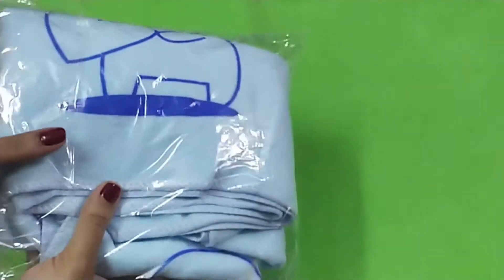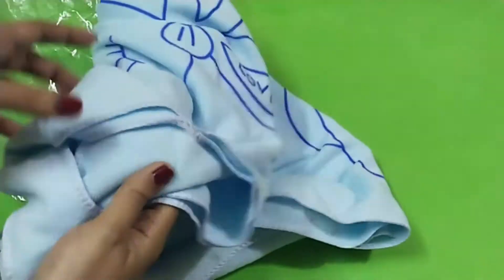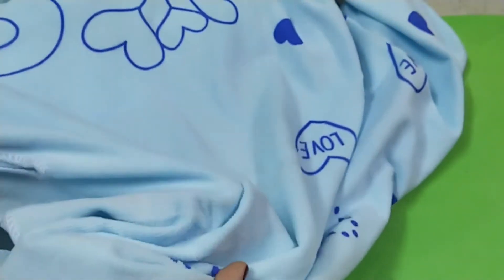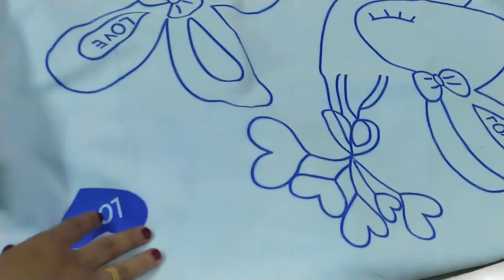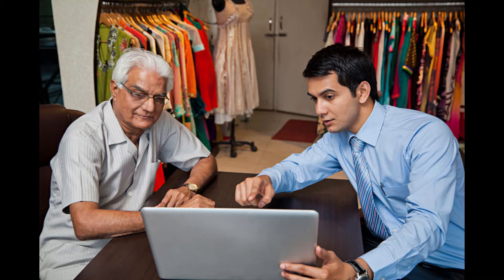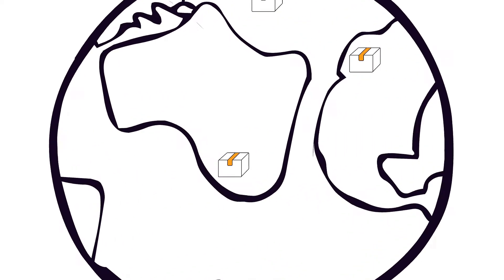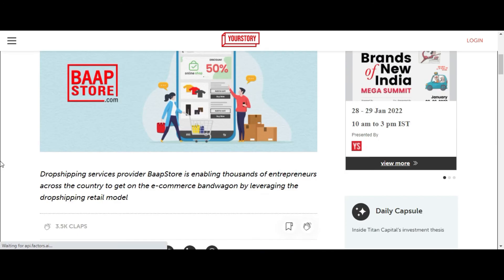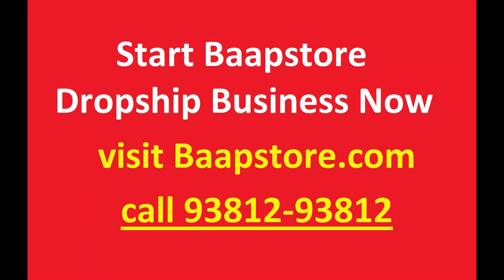Microfiber Cotton Bathrobe Towel for Girls and Women| Dropship Tamil India | Baapstore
About Product:
Microfiber Cotton, soft and absorbent,easy to carry and lightweight.
This size of wearable towel is suitable for Adults .It has 2 arm openings placed along the side
This lady towel is perfect choice for bath, spa, shower, swimming pool, beach .Can be applied for drying body after bath, or used as bathrobe
Machine wash with Hot or cold water Use mild detergent, do not bleach Dry in shade Wash dark colors separately

Dropship, Resell & Make Profits. Set your Online Ecommerce Business with us.

இந்த வீடியோல நம்ம பொருட்களின் Wholesale விலை, நீங்க என்ன விலைக்கு விக்கலாம், அமேசான் ல என்ன விலை. இதெல்லாம் பாக்கலாம்.

நீங்க ஆன்லைன்ல வியாபாரம் பண்ணனும்னு முயற்சி பன்றிங்கனா, பாப்ஸ்டோரோடு இனைந்து இந்த பொருட்களை விற்று லாபம் அடையாளம்.

நீங்க இந்த பொருட்களை வாங்க தேவையில்லை, எங்களுக்கு ஒரு சின்ன சேவை கட்டணம் மட்டும் செலுத்தி லாபம் பார்க்கலாம்.

விவரத்திற்கு, காணவும் baapstore.com.

Baapstore is India's first dropshipping company that dropships products at a proper wholesale rate. Our resellers are the most satisfied lots when it comes to products, prices, deliveries and profits :)

In youtube videos, we'll explain how to use certain products by showing the demos and also inform you the wholesale costs and other necessary information.

We have about 5000+ SKUs with 70,000+ Products that you can resell and make profits thus setting up your strong online ecommerce business.

We take only a small service fee based on the plans you choose and we do not take any other indirect commissions. We have been in the industry for half a decade and if you are thinking about starting a dropshipping ecommerce business you should definitely join our gang.

Look for details, pricing, services, etc., at baapstore.com.